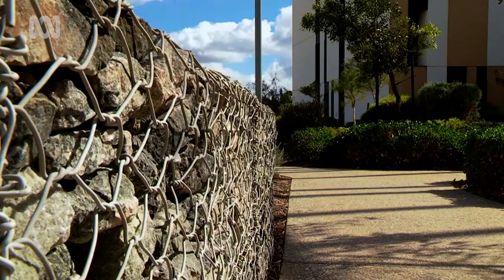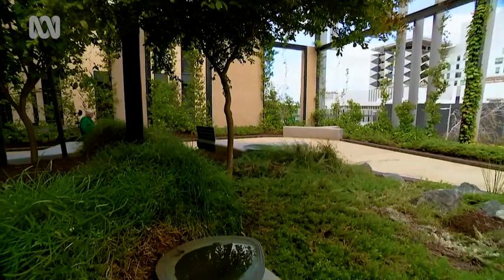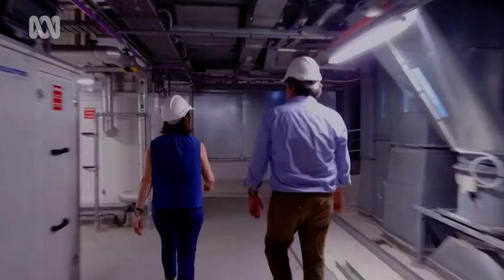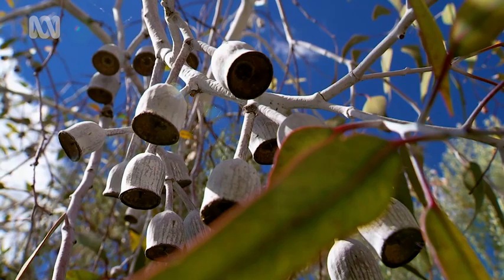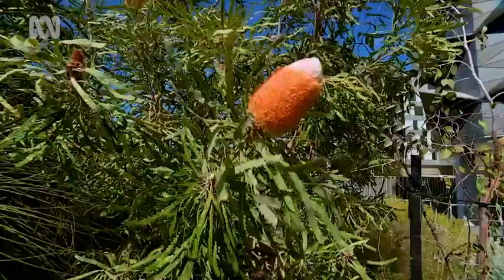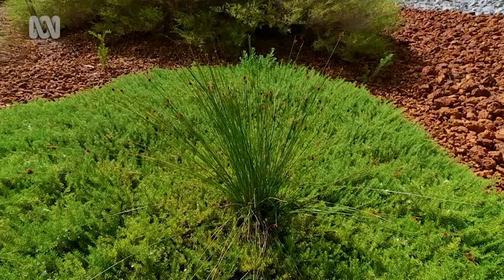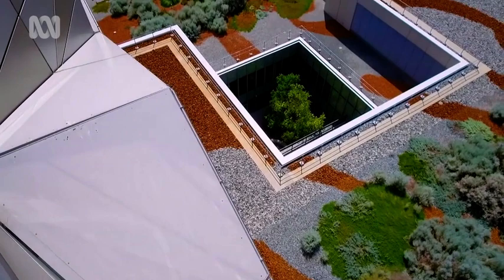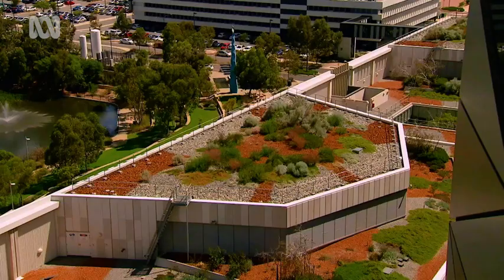Gardening Australia segment on Fiona Stanley Hospital gardens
Learn how the functional design and practical use of Fiona Stanley Hospital’s gardens help our patients in their recovery.